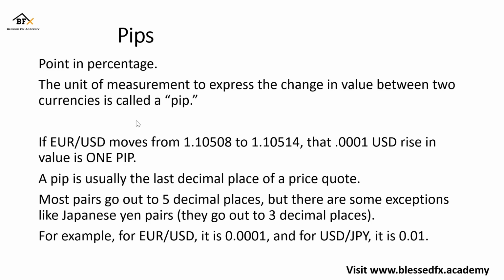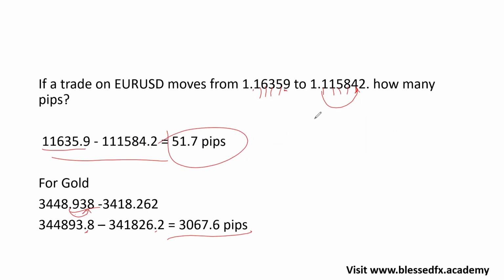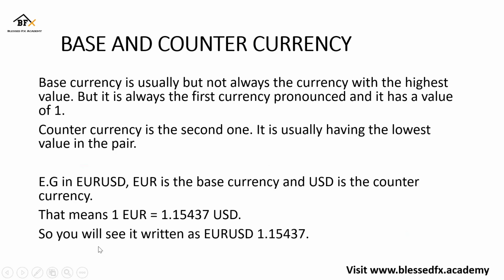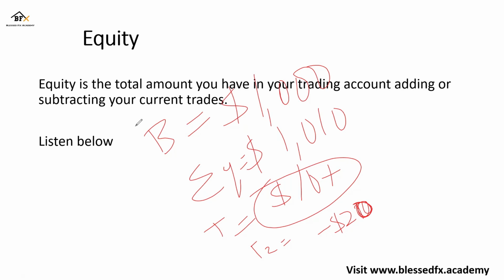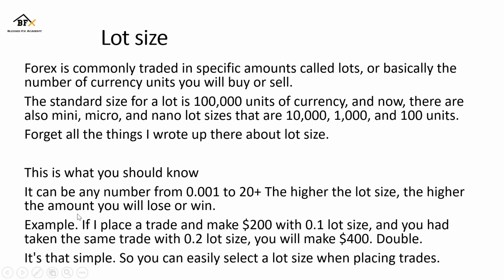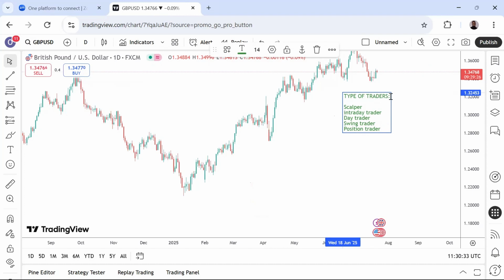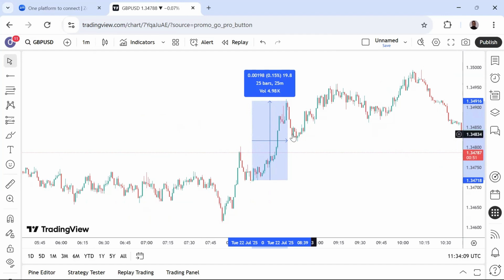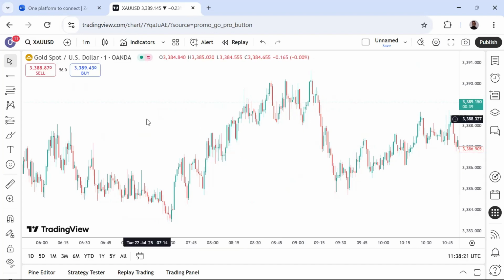Forex Basics, Terms, and Apps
This is the second video on this playlist. In this video, we break down the essential Forex basics, explain the most commonly used terms, and introduce you to the top Forex trading apps that can help you get started.

🔍 What You’ll Learn:
Basic Forex concepts: currency pairs, pips, leverage, spreads & more
Key Forex terms every beginner should know
Best Forex trading apps for beginners
How to choose the right app for your trading goals